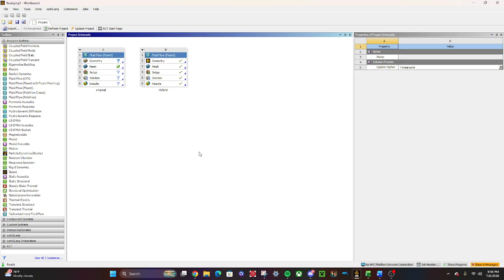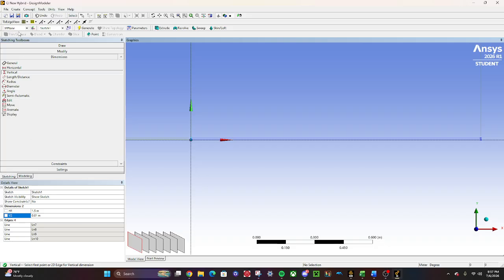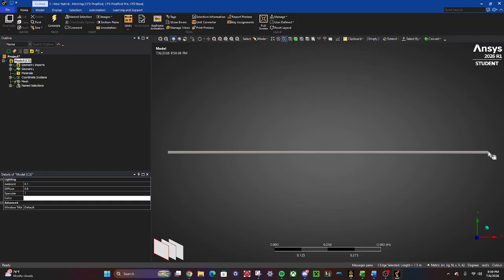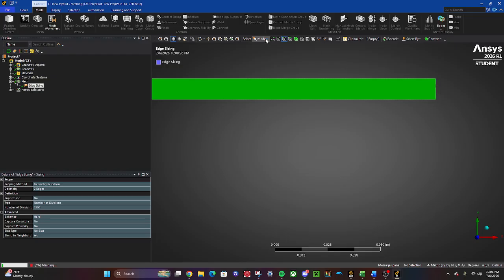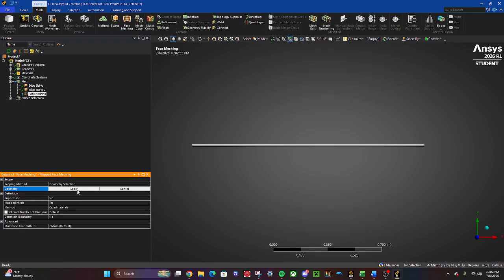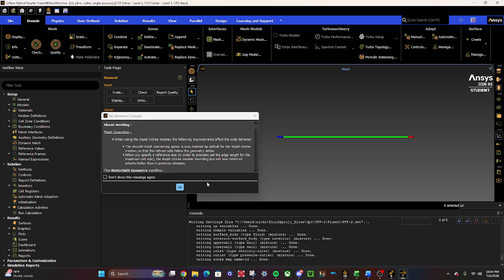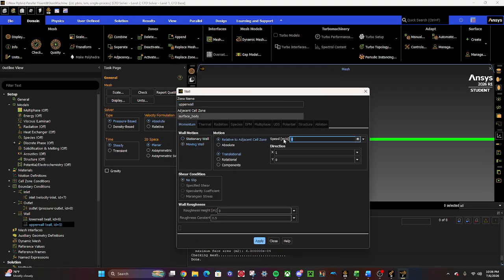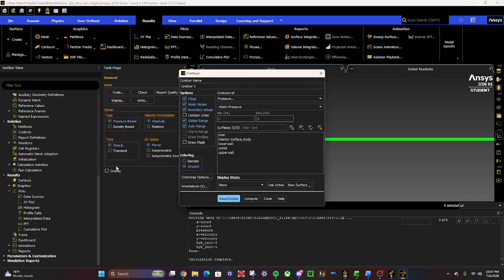Fluids project 1 combined flow part 1